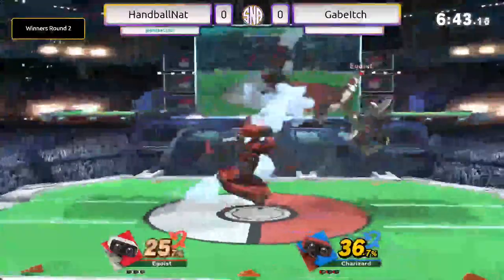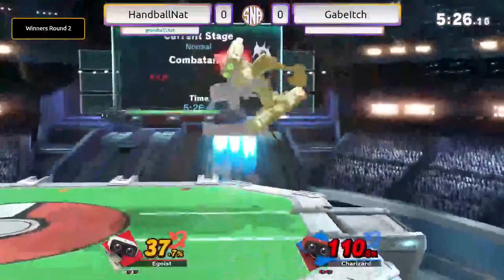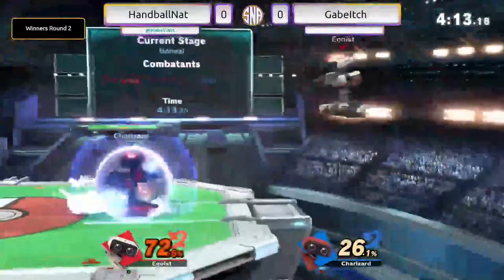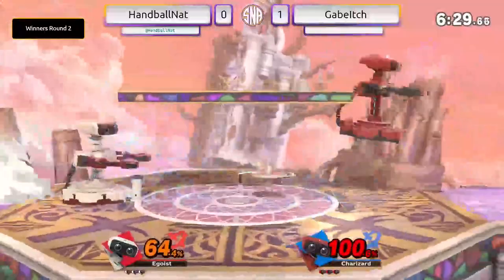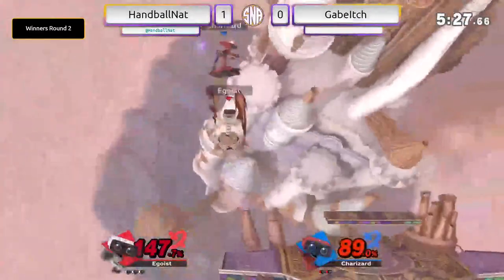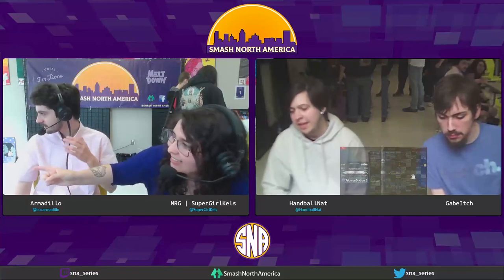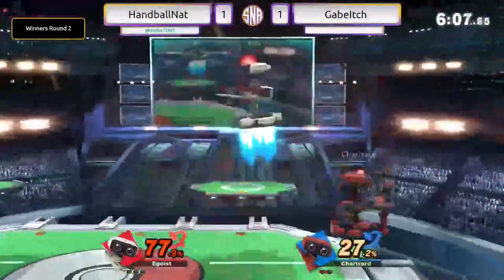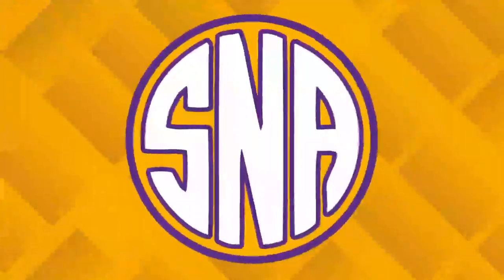HandballNat vs NE| Gabeltch - SNA5 Top 32 Qualifier Pool C1 - SSBU Singles | R.O.B vs R.O.B